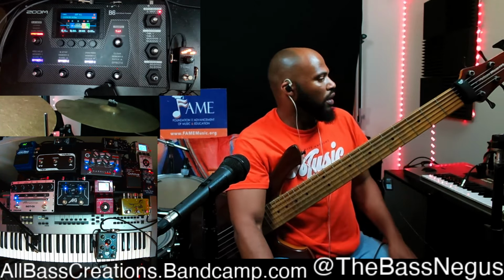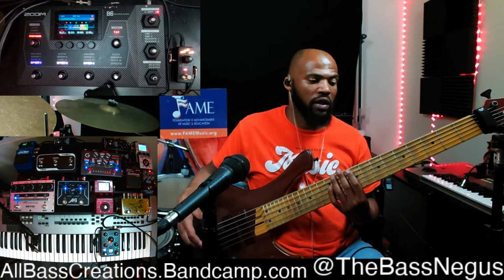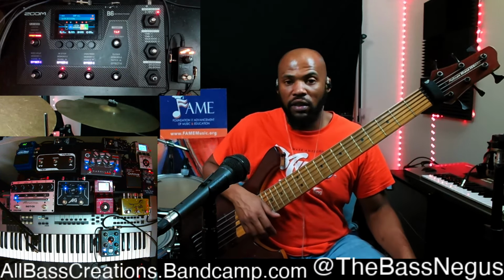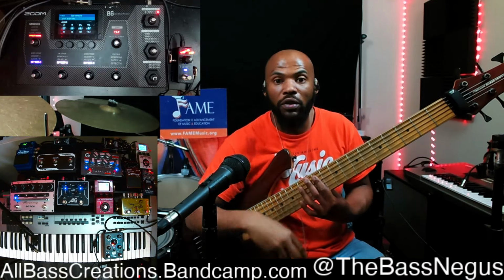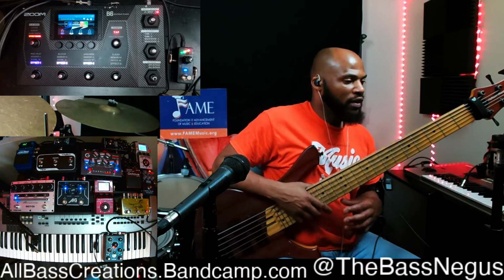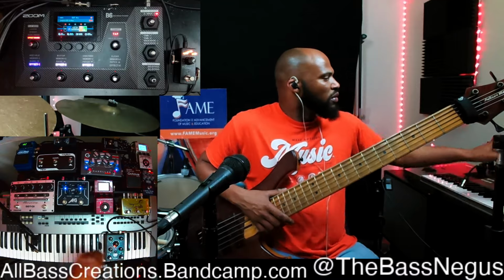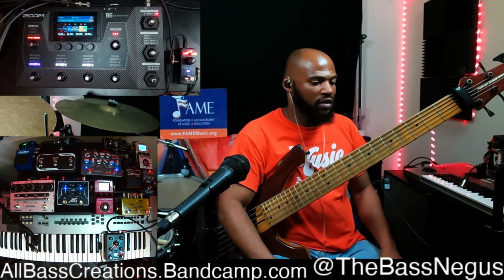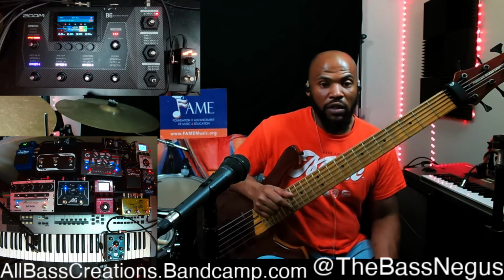Ampeg B15 Battle Royale: Tonex One vs POD Express vs SGT-Di vs B6 & MS-60B - The Ultimate Showdown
Battle of the B15.  ToneX One vs Line 6 Pod Express Bass vs Ampeg SGT-DI vs Zol. B6 & MS-60B

“🎸 Meet the Tonex One - the tiny titan of tone! This mini-pedal marvel delivers massive amp sounds in a micro package. Whether you’re shredding on stage or riffing in the studio, the Tonex One is your secret weapon for capturing that perfect tone.